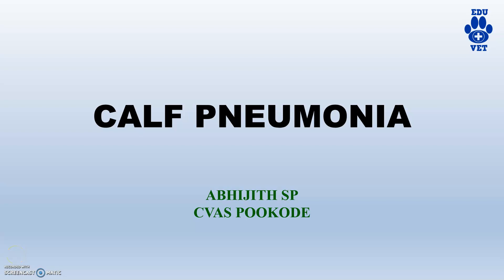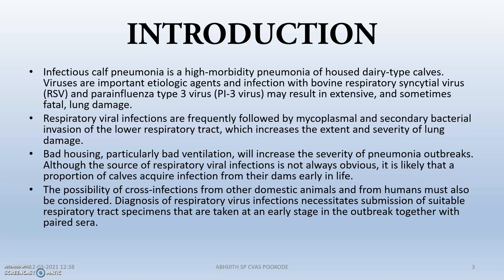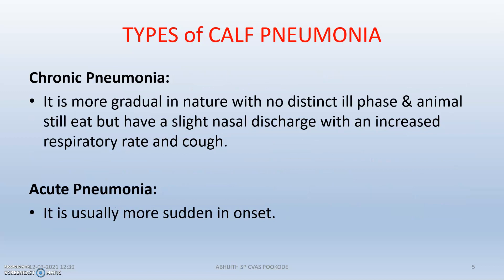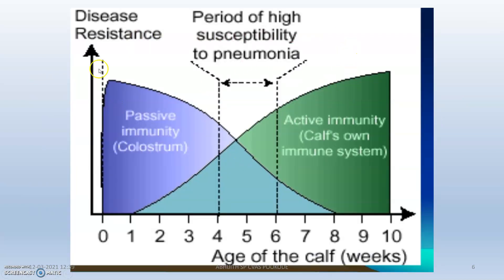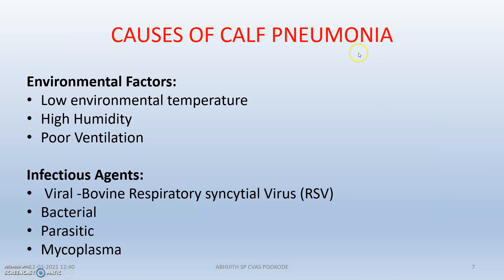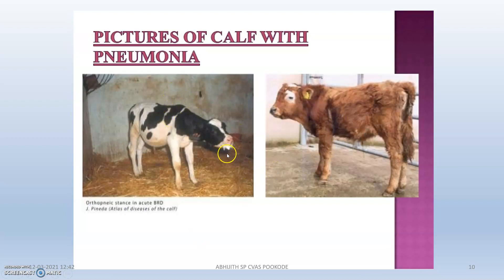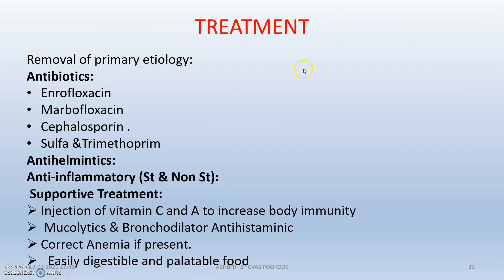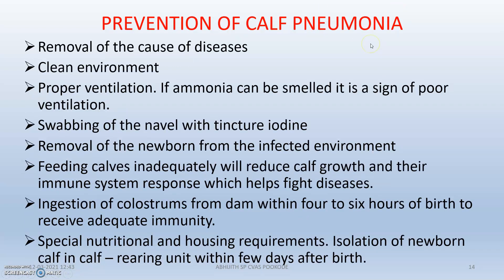Calf Pneumonia Control, Prevention & Warnings